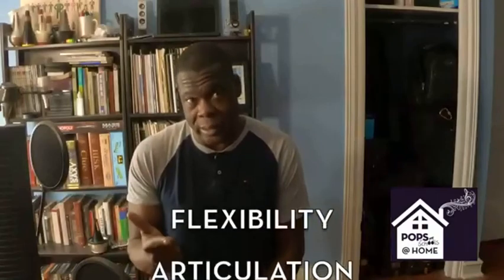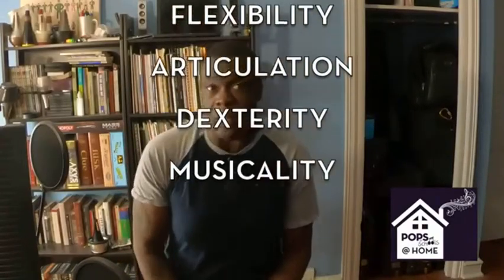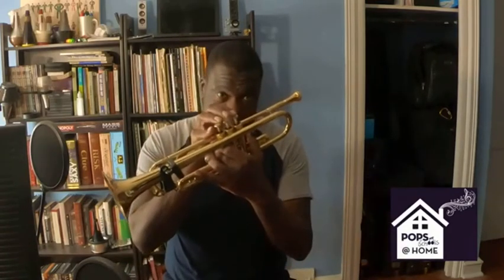Four Fundamentals of Brass With Daniel Wright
POPS Teaching Artist Dan Wright discusses four fundamentals of playing a brass instrument: Flexibility, Articulation, Dexterity, and Musicality. This lesson is grades 9-12.